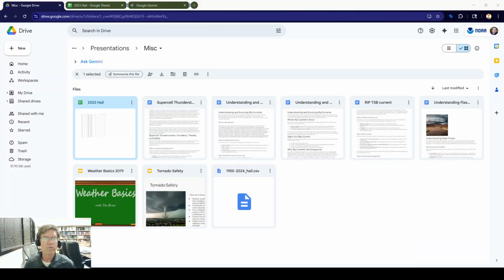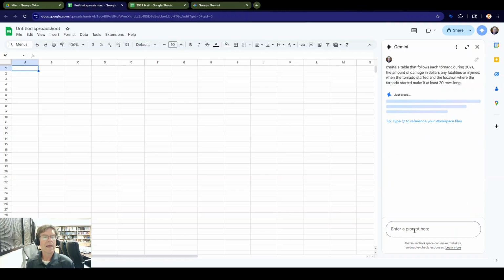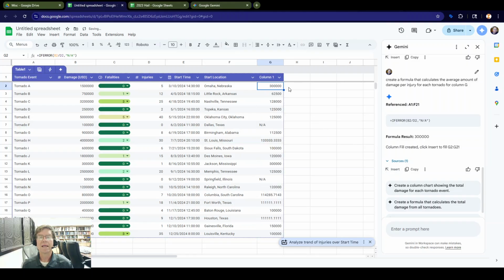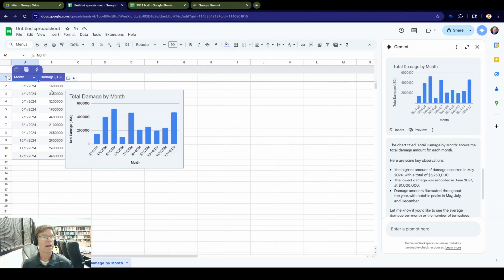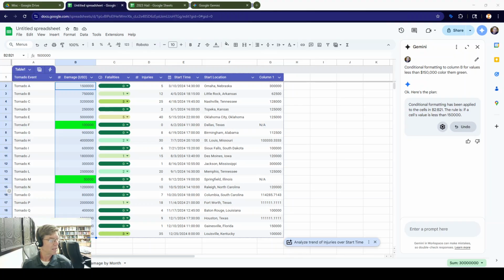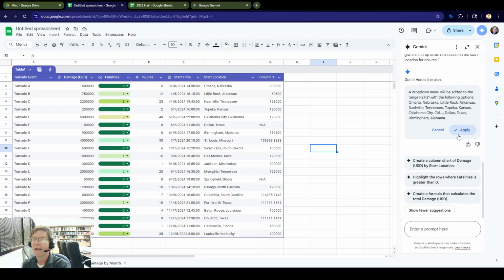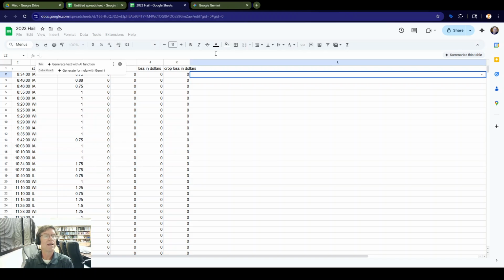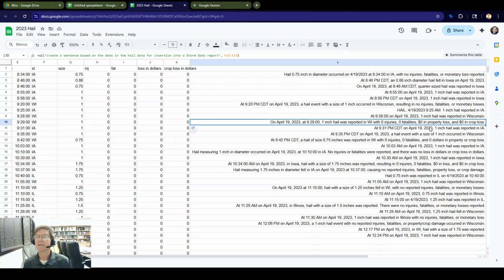Gemini and Sheets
This video goes over how to use Gemini in Google Sheets